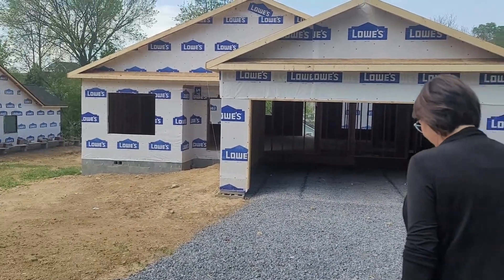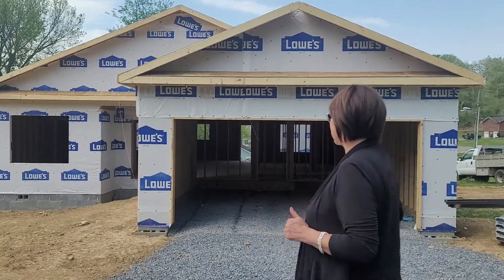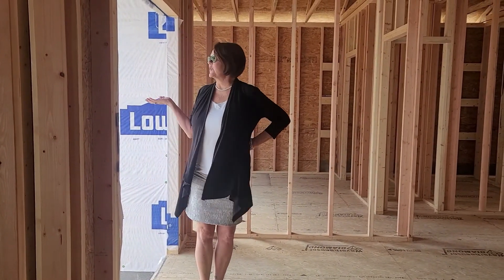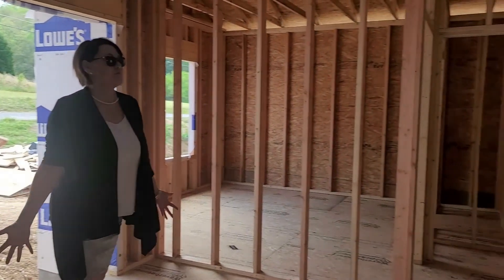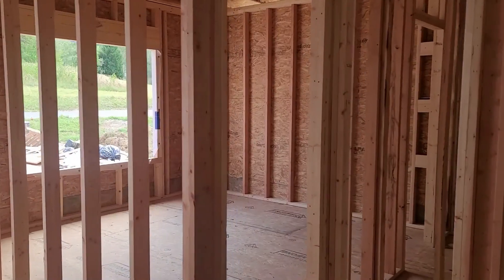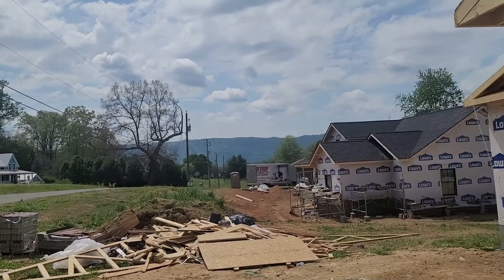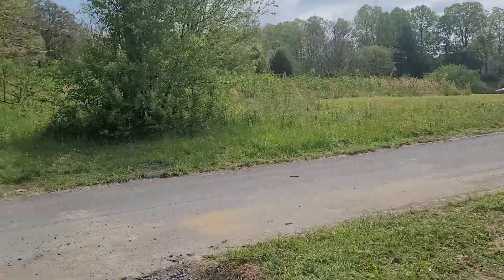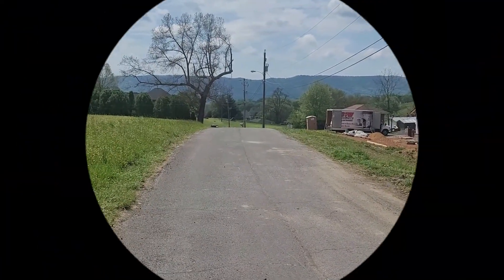341 Old Kinkaid Kingsport TN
This is a fantastic new construction home.  Majestic mountain views, 3 good sized bedrooms and 2 full baths.  Get in now and pick your finishes and colors.